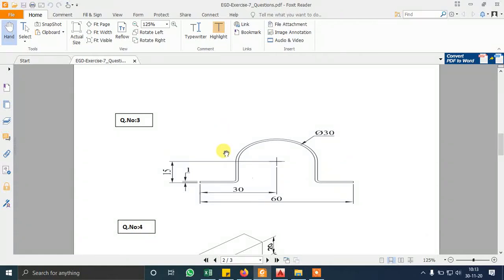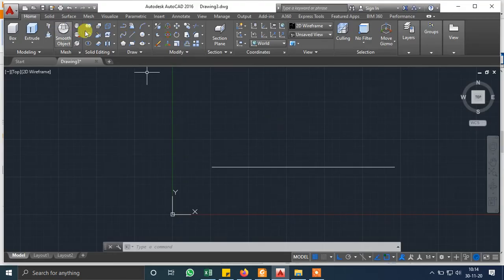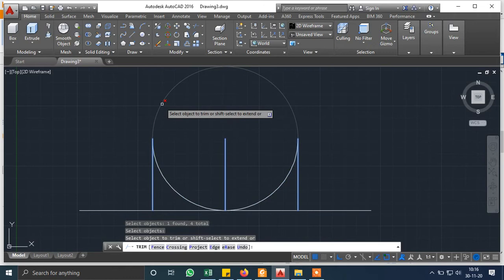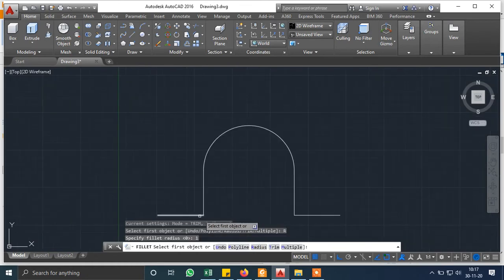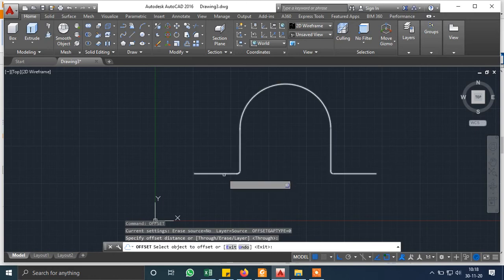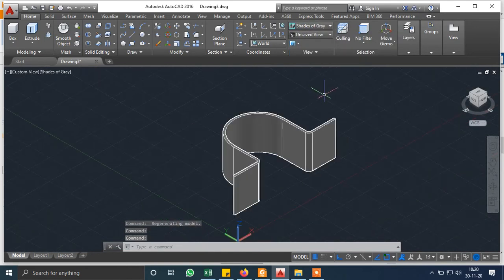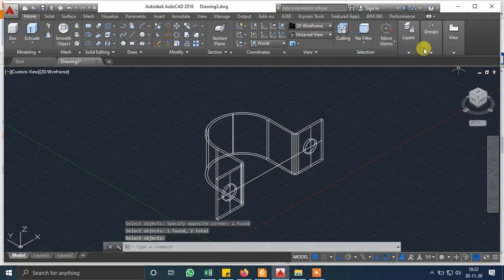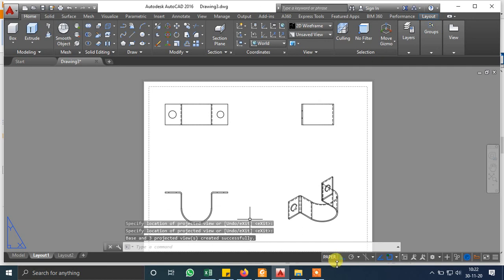EX 7 Q3